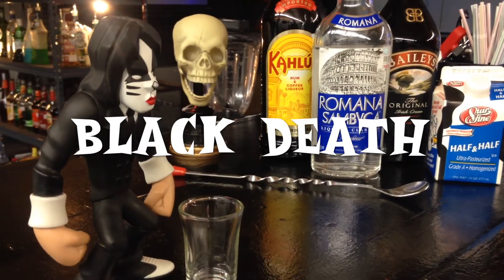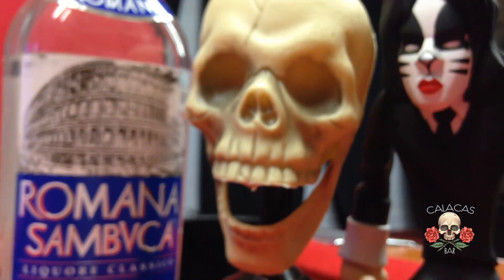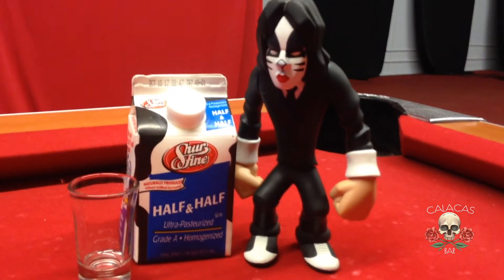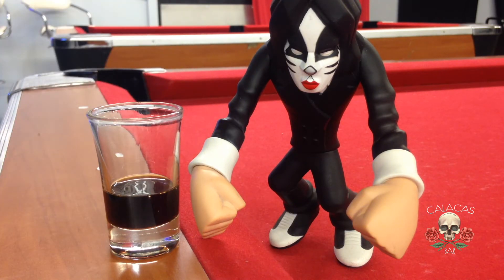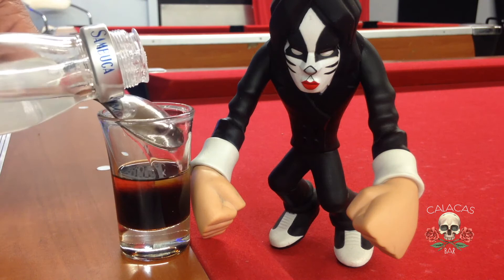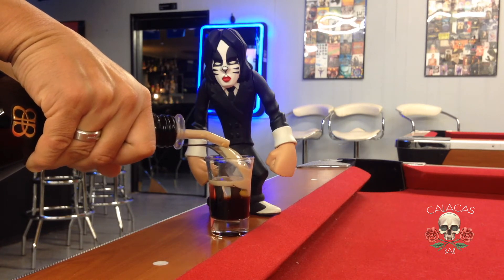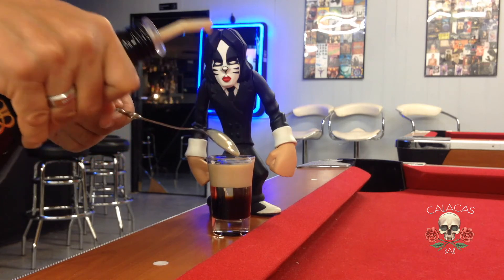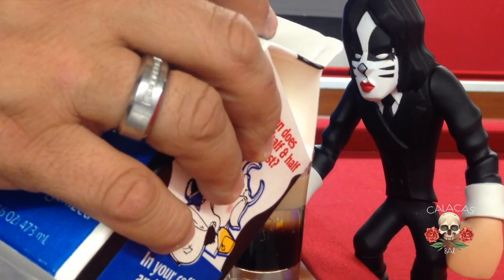Halloween shots , how to prepare a Black Death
easy party shot recipe